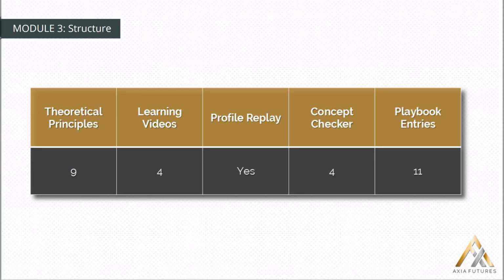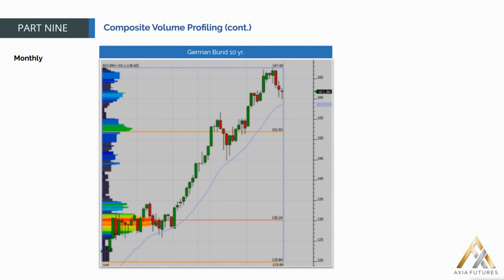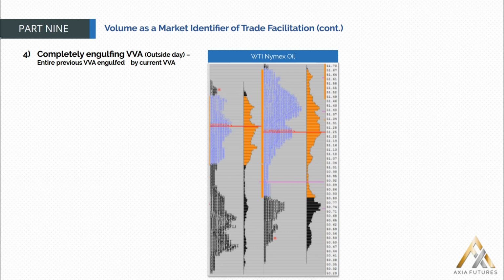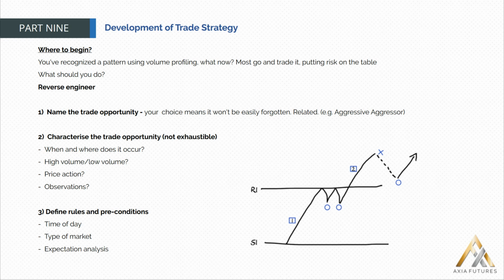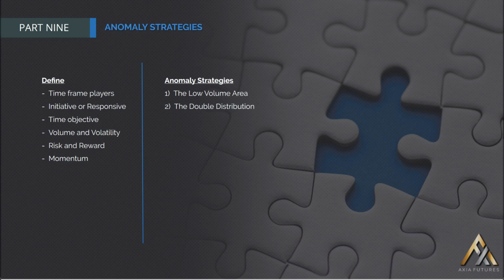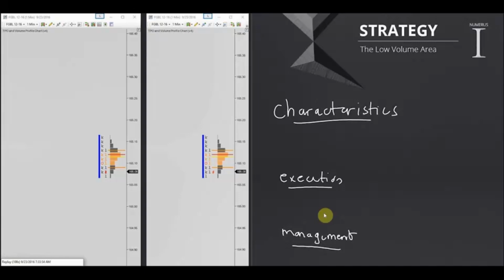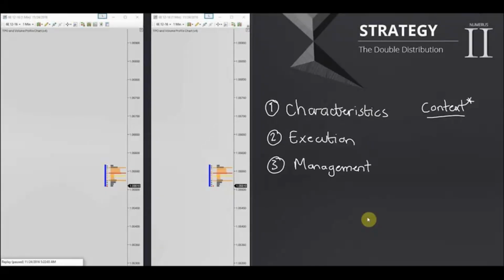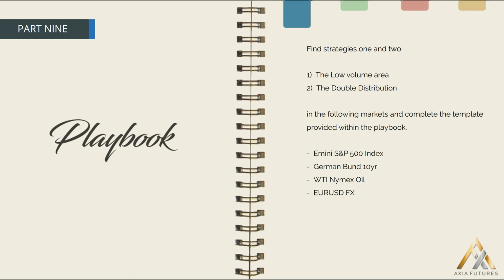MarketProfile Module 09